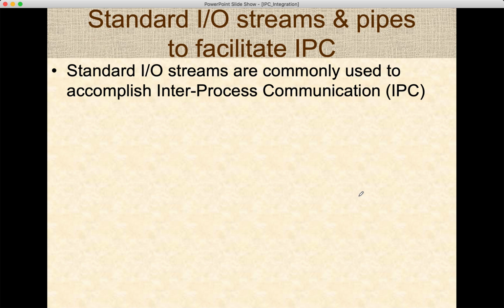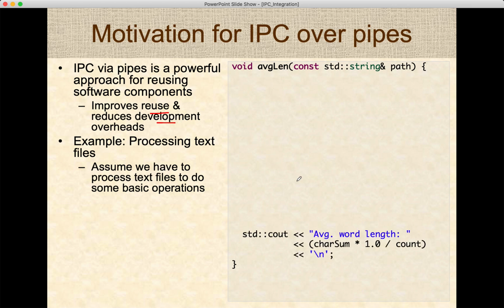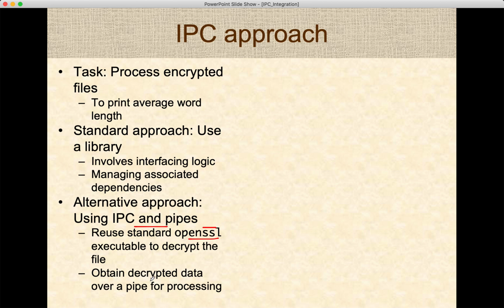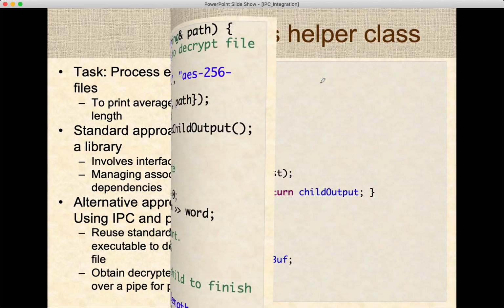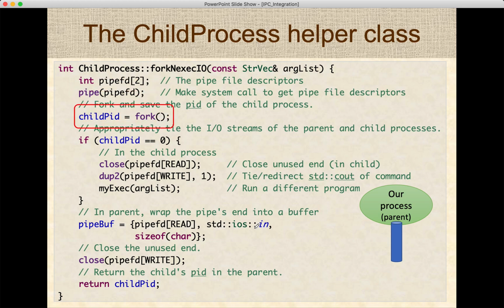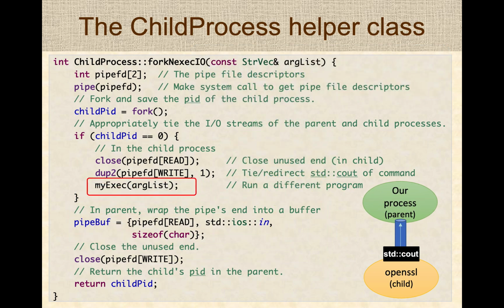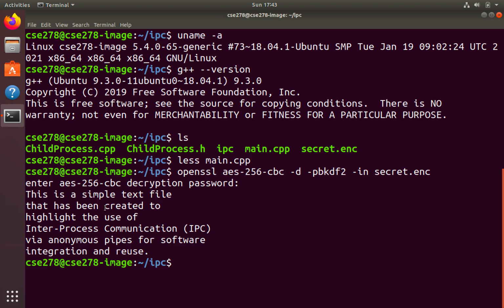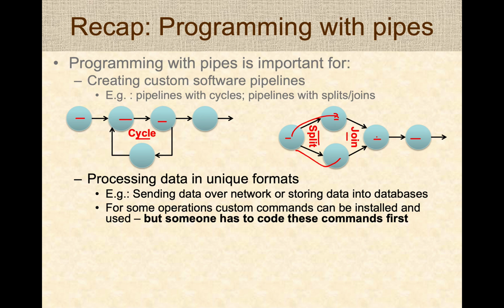IPC & Pipes for System Integeration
This video motivates the use of Inter-Process Communication (IPC) along with anonymous pipes for reusing/integrating programs. Specifically, this demonstration uses an example application that requires processing encrypted files. The decryption is accomplished using openssl, run as a child process along with pipes to obtain output from openssl. The demonstration covers the key methods in the ChildProcess helper class introduced as part of this demonstration. The files associated with this demonstration can be downloaded